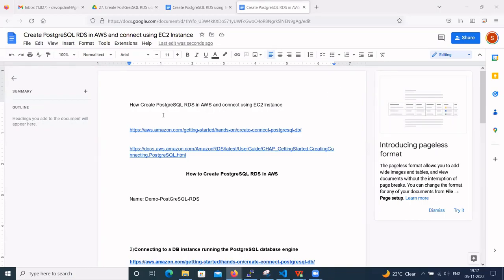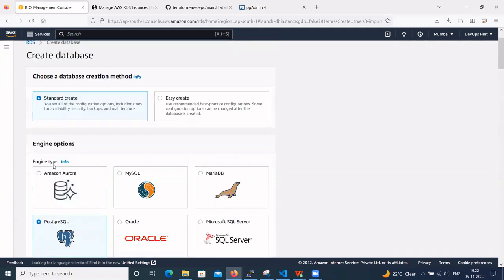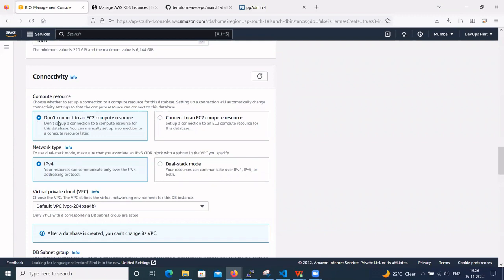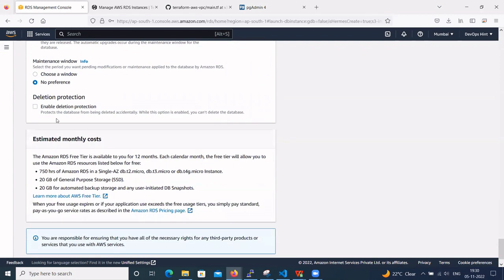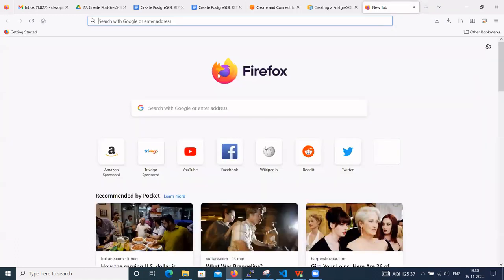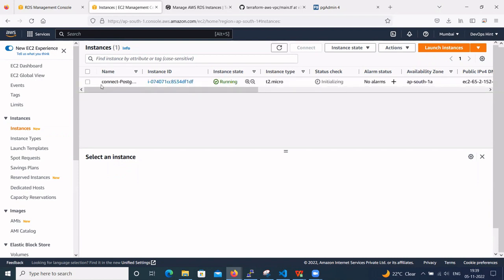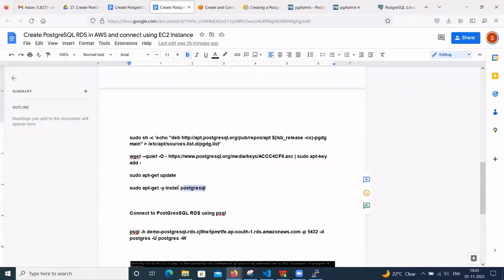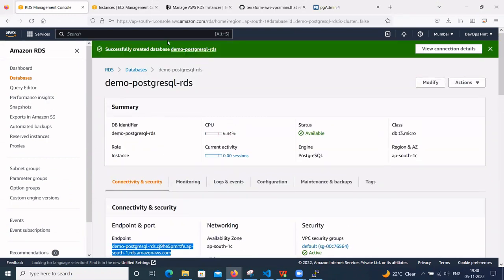How to Create PostgreSQL Database in AWS RDS | Connect PostgreSQL RDS using EC2 Instance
In this Video we are going to cover How to Create PostgreSQL Database in AWS RDS | Connect PostgreSQL RDS using EC2 Instance | AWS RDS
0:00 Create PostgreSQL Database in AWS RDS
21:00 Connect PostgreSQL RDS using EC2 Instance

Please find below official AWS pages to create PostgresRDS and connect using SSH from EC2 instance